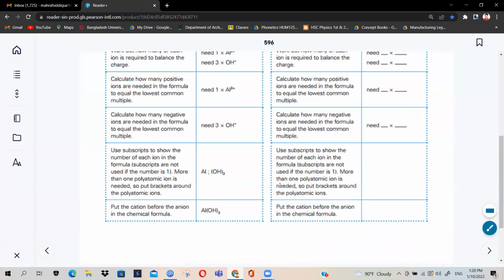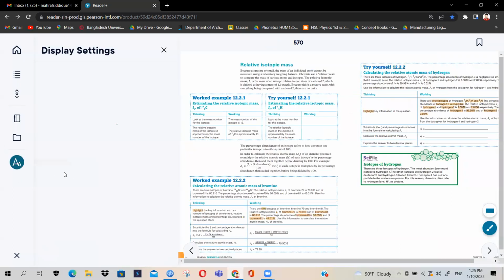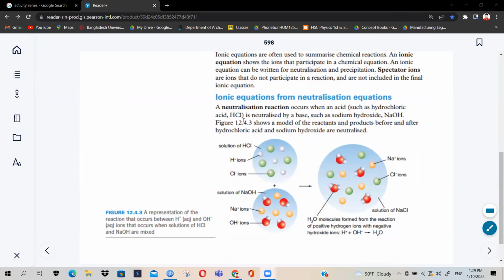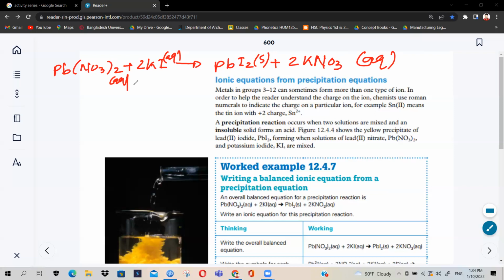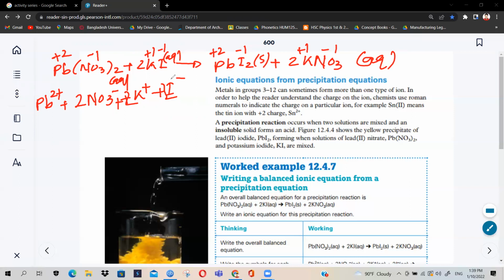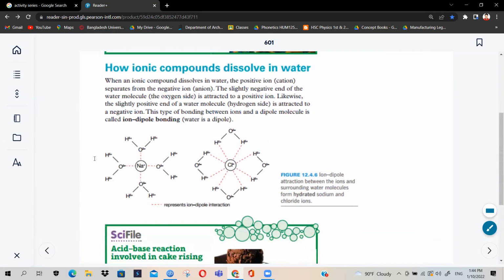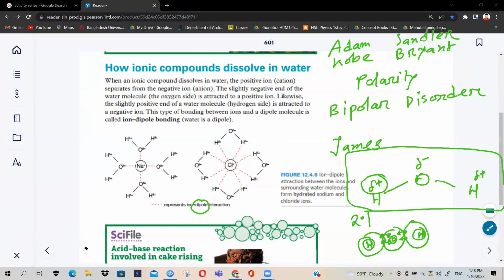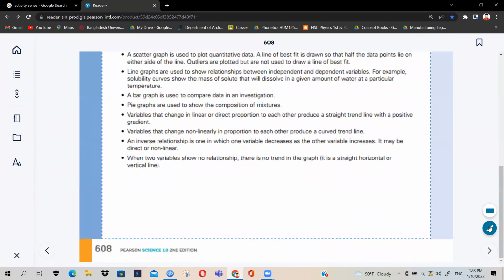111 1st October, 2022 PART 1 ARYAN